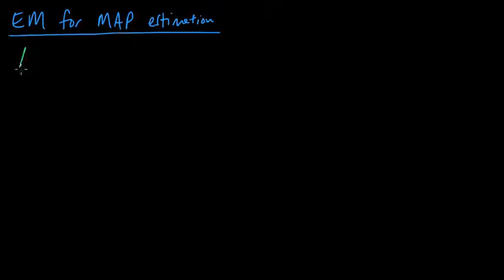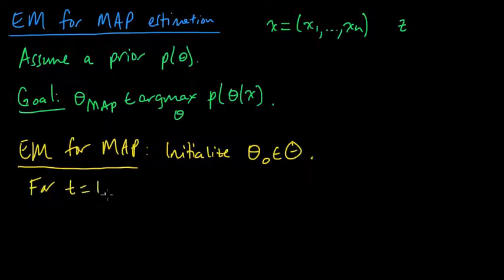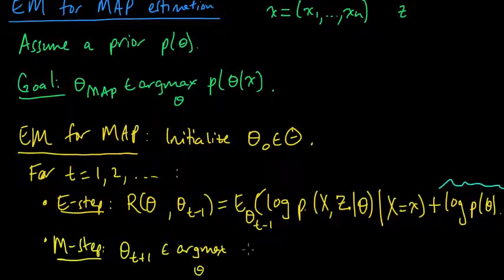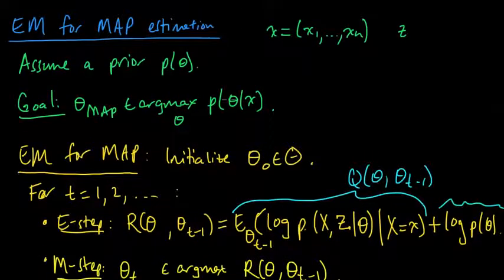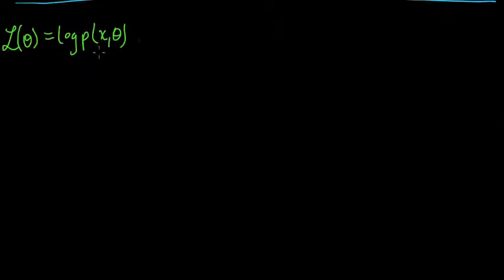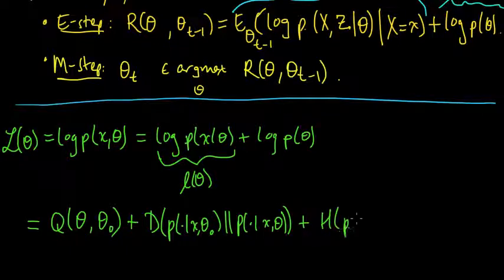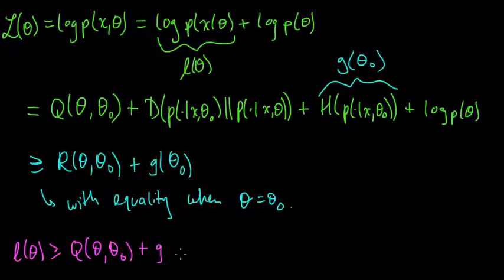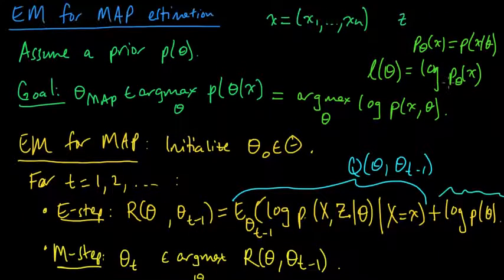(ML 16.13) EM for MAP estimation